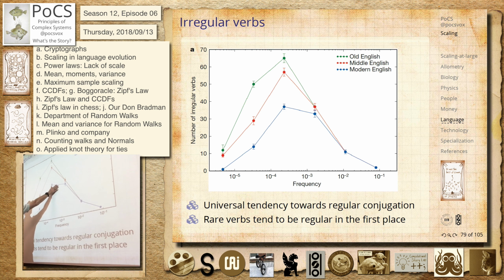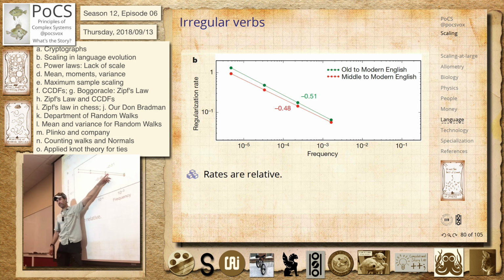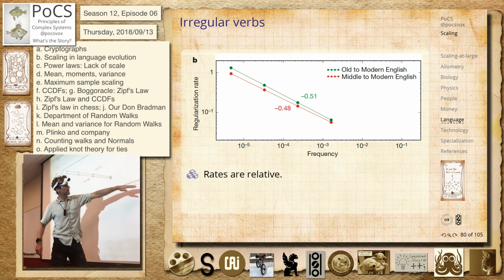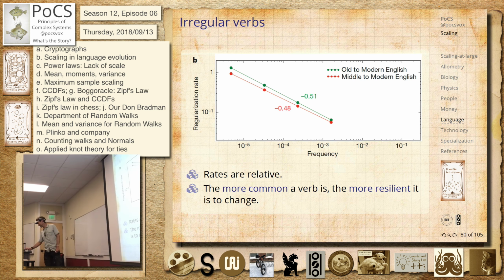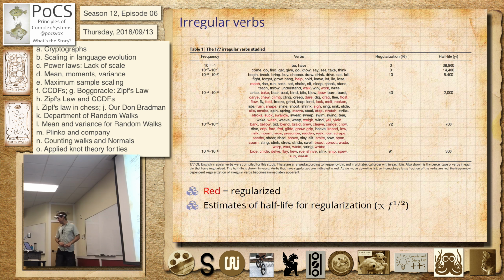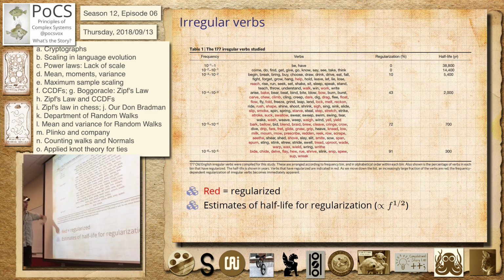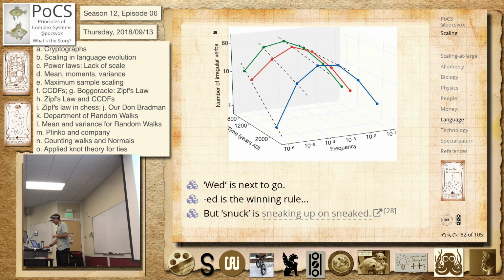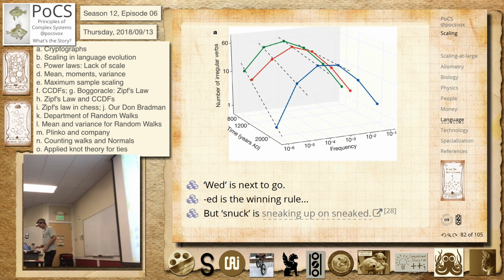S12E06b: Scaling in language evolution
Season 12, Episode 06b
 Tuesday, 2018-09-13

    Scaling in language evolution